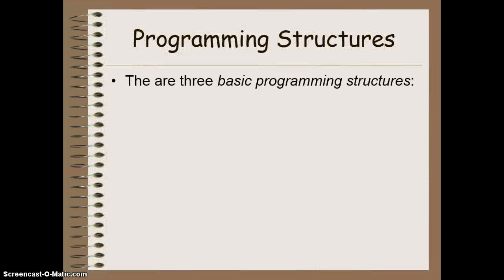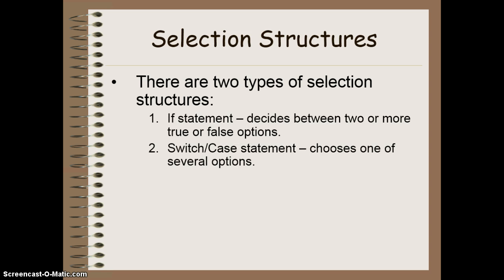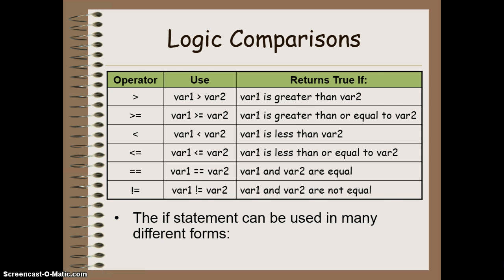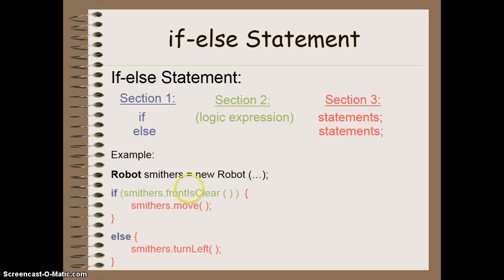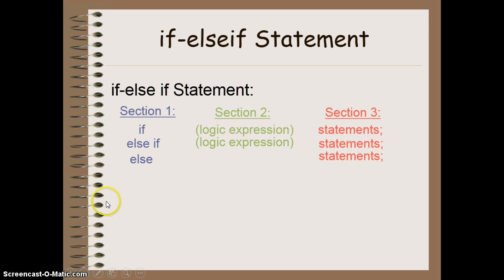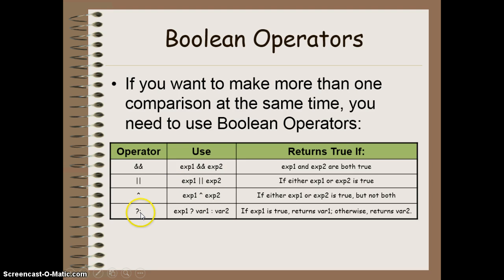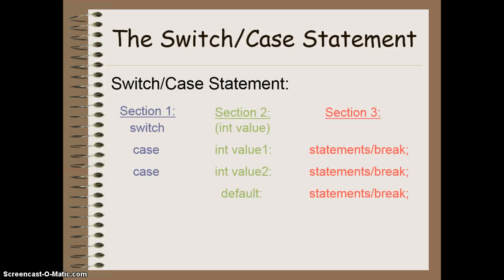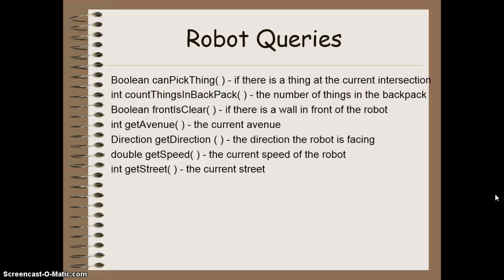ICS4UO - Lesson 9 - Selection Structures